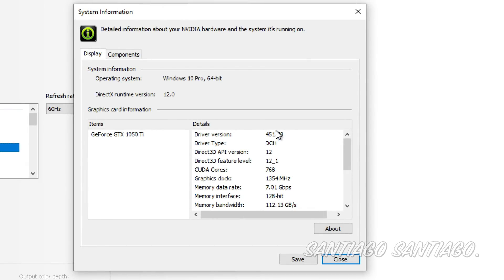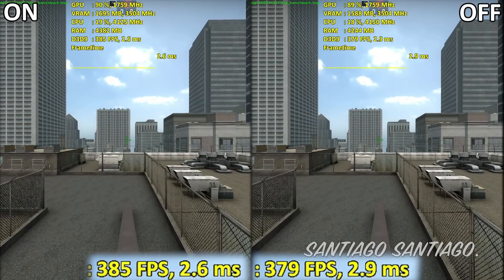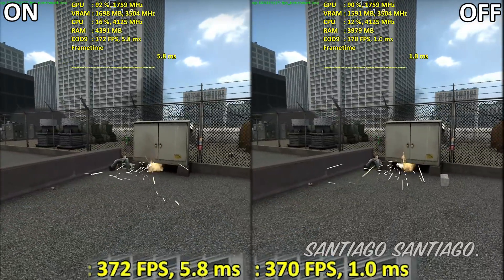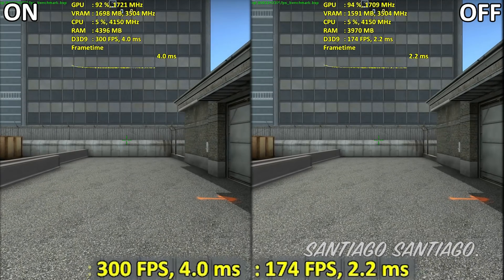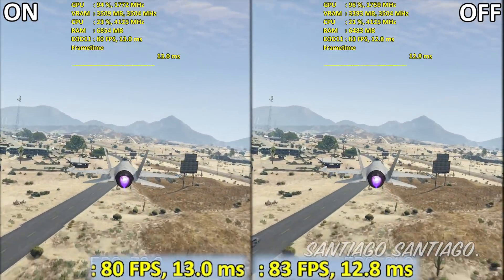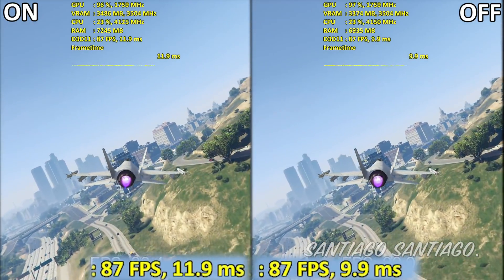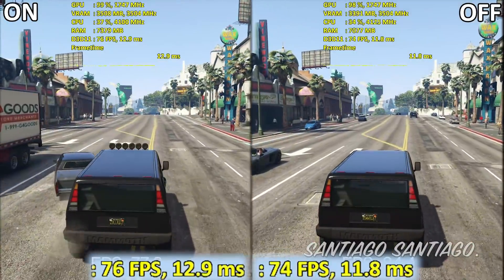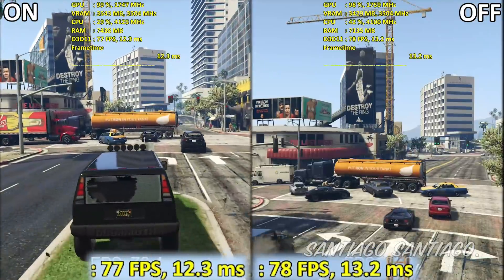Hardware Accelerated GPU Scheduling ON vs OFF - 451.48 - Windows 10 May 2020 - HAGS ON vs OFF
- Video INDEX:
00:00 - How to Enable Hardware-Accelerated GPU Scheduling
00:26 - Counter Strike GO on 1050 ti
01:48 - GTA 5 on 1050 ti
03:22 - Resident Evil 3 on 1050 ti
04:24 - Shadow Of The Tomb Raider on 1050 ti
05:56 - Rainbow Six Siege on 1050 ti
07:17 - Red Dead Redemption 2 on 1050 ti
09:20 - Counter Strike GO on 1660 Super
10:48 - GTA 5 on 1660 Super
12:17 - Resident Evil 3 on 1660 Super
13:20 - Shadow Of The Tomb Raider on 1660 Super
15:06 - Rainbow Six Siege on 1660 Super
16:27 - Red Dead Redemption 2 on 1660 Super

*NOTE: Recorded with AverMedia Live Gamer 4K using a different pc to record, no fps hit*

Specs:
-AMD Ryzen 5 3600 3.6GHz (4.2GHz Max Boost) (Gammaxx 400 Cooler)

-16GB RAM DDr4 3000MHz (2x8GB Corsair V. LPX)

-Asus TUF Dual Fan GeForce GTX 1660 Super 6GB
8-Pin Connector

-1TB HDD 7200RPM - Games Are Here (Western Digital Blue)

-128GB SSD (Windows Only) - Crucial MX100

-Asus TUF B450M-Plus Gaming AM4 Motherboard